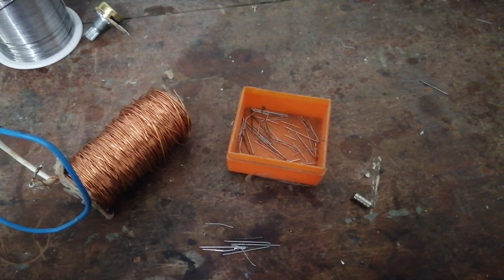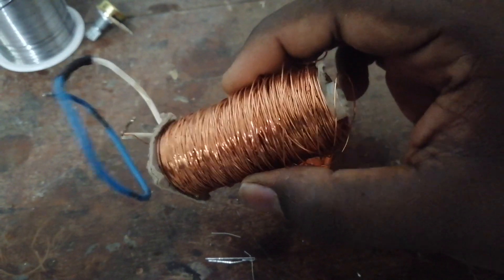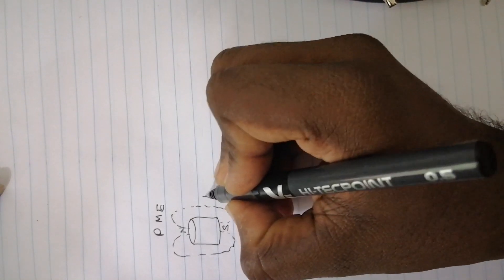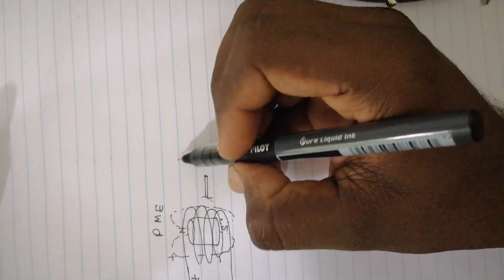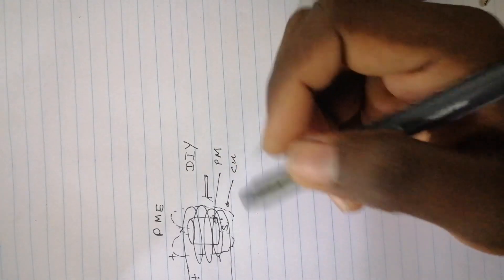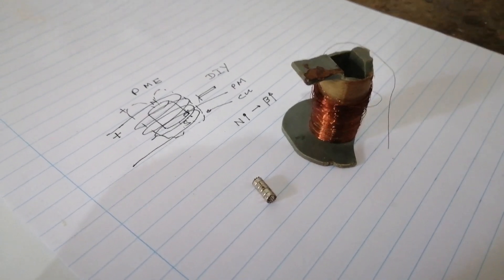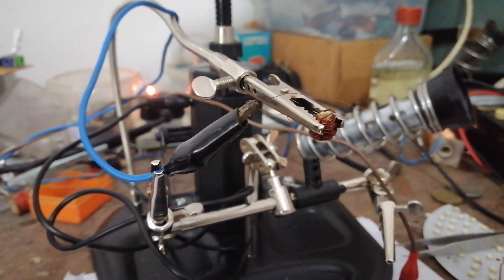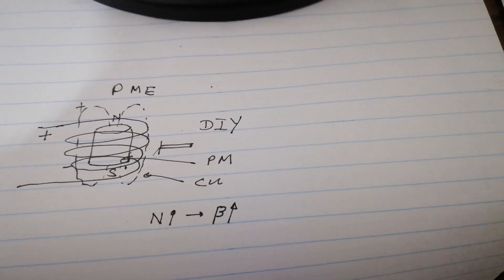DIY Permanent Electromagnet Part 1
This is my first attempt to build a PME. The project is not successful as I expected. But I'll try it again until it success..

Tronic Pissa